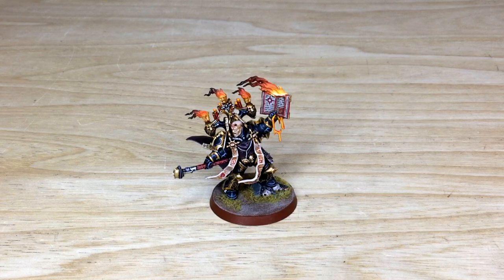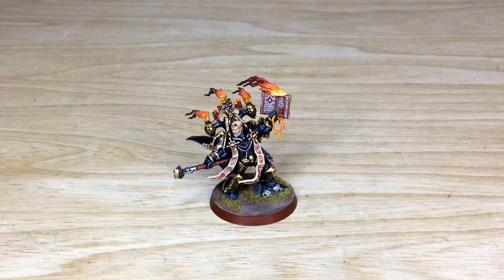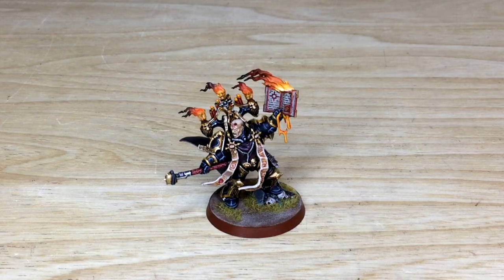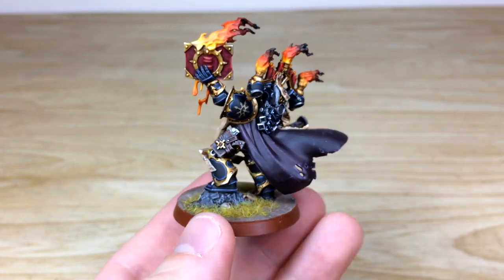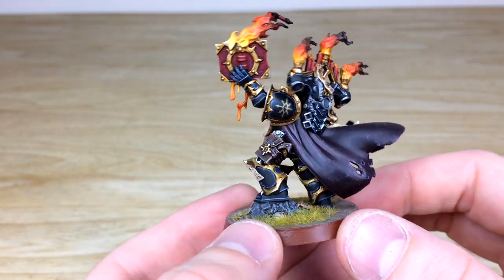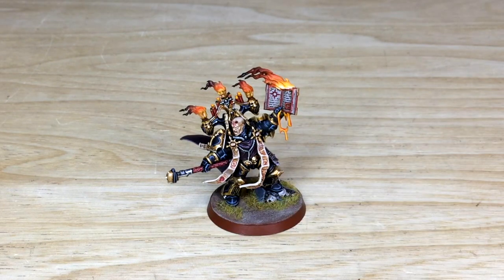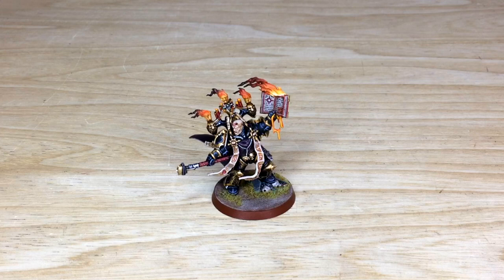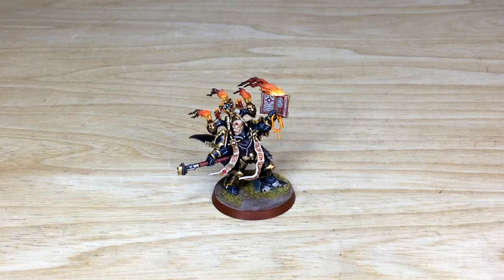Black Legion Dark Apostle (Chaos Space Marines) Showcase | Siege Studios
Today in the Studio we have a Black Legion Dark Apostle, fully painted and ready for the display cabinet or battlefield!